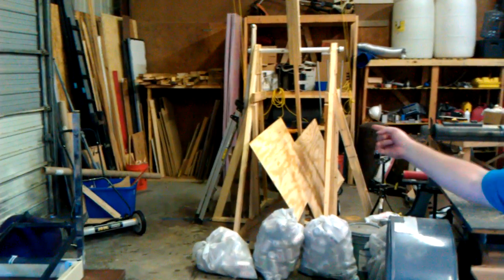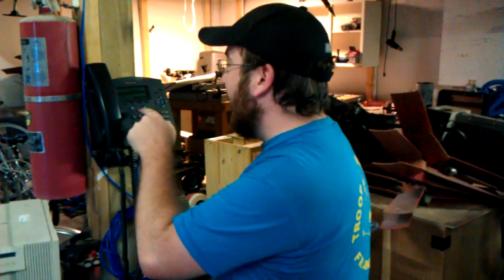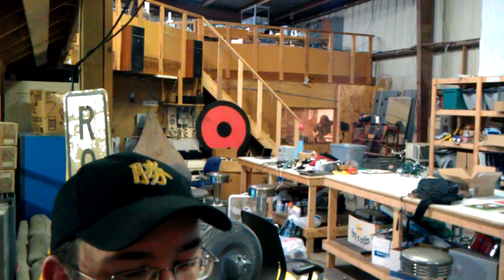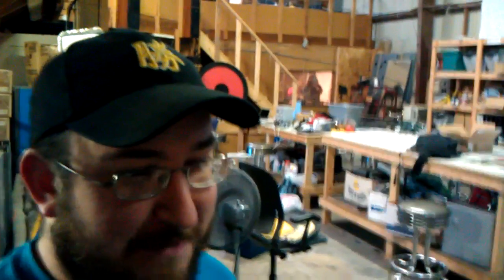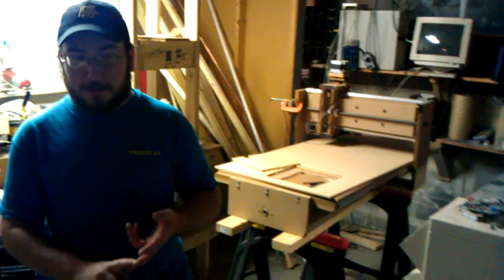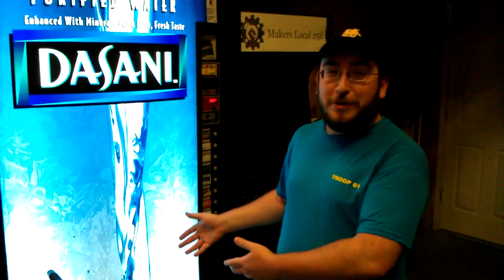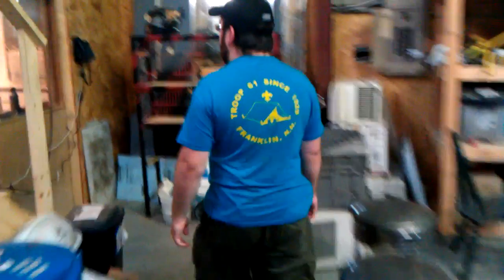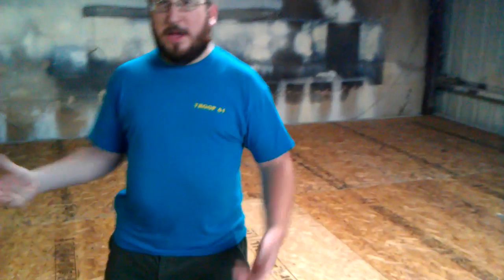August 12, 2011 update for Makers Local 256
This is also a video postcard for our dear member Tuttle.